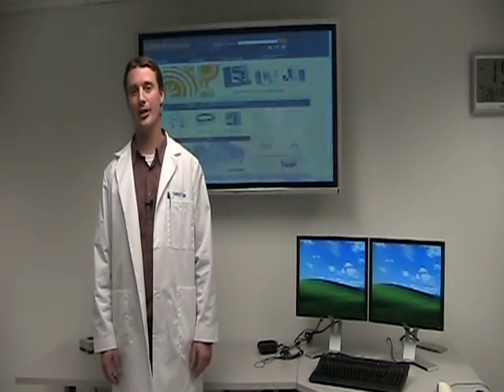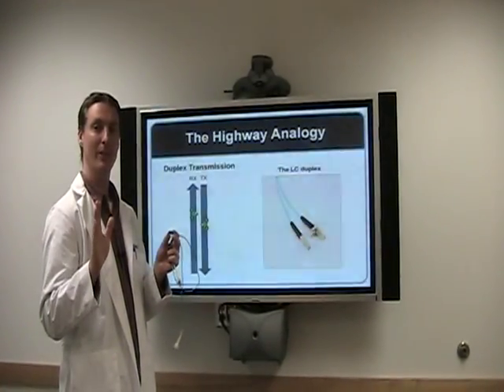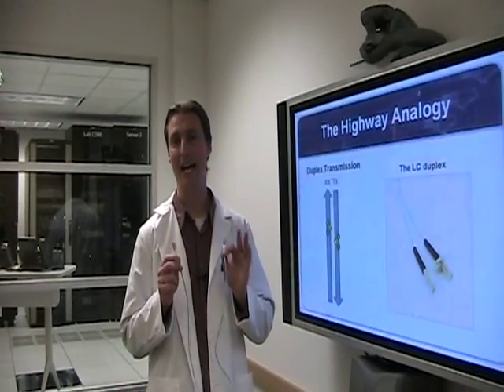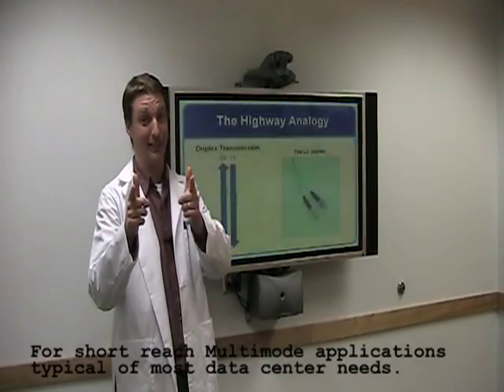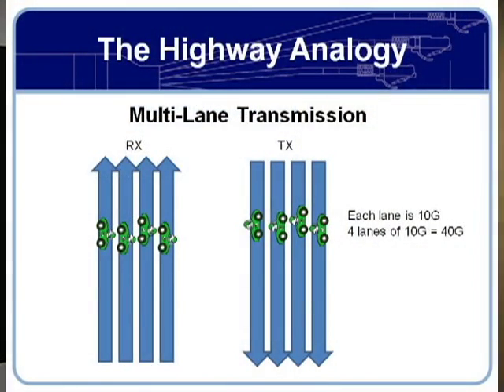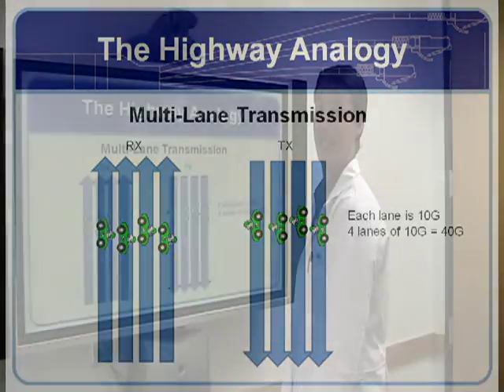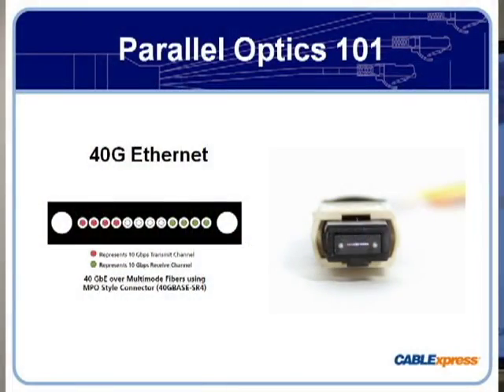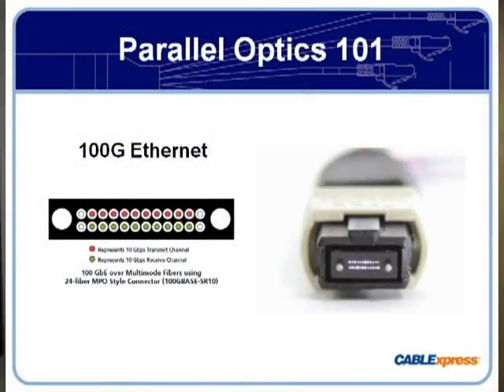Parallel Optics Explained - Cabling in the Data Center (Ep. 17)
JT dives into parallel optics. With the recent ratification of the IEEE 802.3ba standard for 40/100 G Ethernet, parallel optics will be utilized for short reach data center applications. Typically used in data center structured cabling environments running high speeds of 10G or even 40 or 100 Gigabit Ethernet, SAN (Storage Area Networking), Fiber Channel, FCOE (Fiber Channel Over Ethernet) with such manufacturers as Cisco, Brocade, EMC and others.  Typical applications could be virtualization or internal cloud core data center applications. MTP® is a registered trademark of US CONEC.